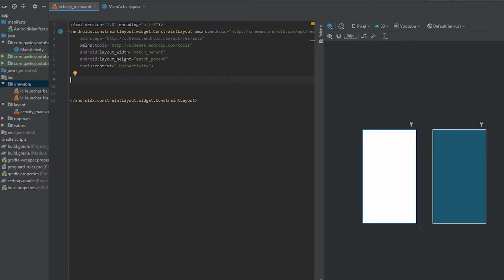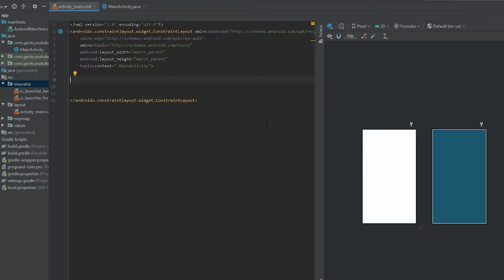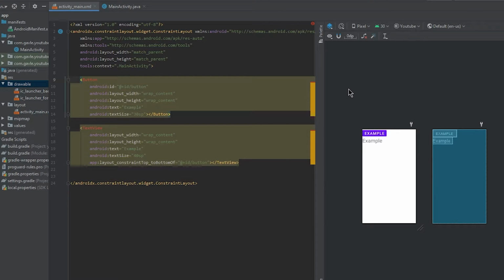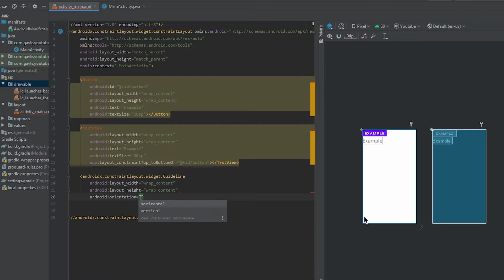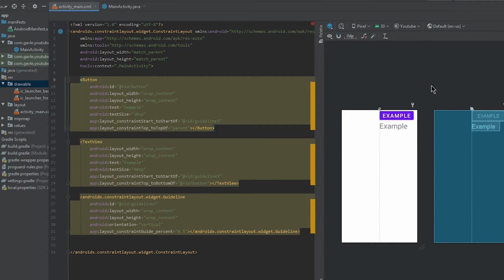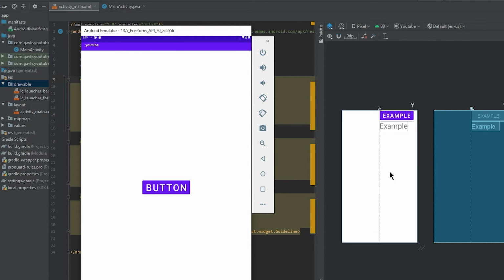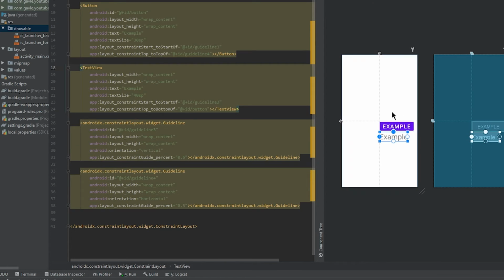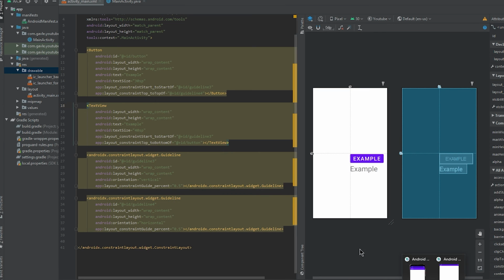What is GuideLines and How to use them (Android Studio)